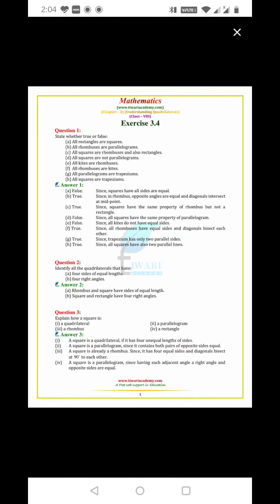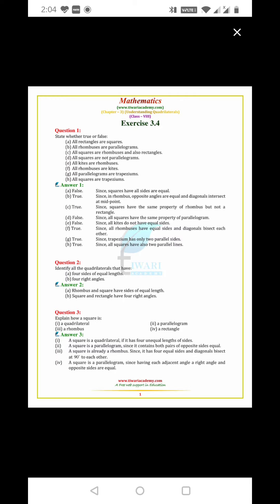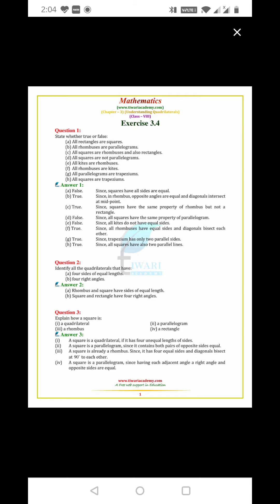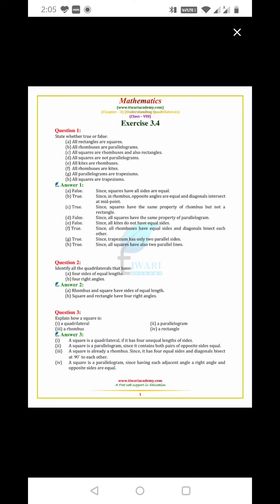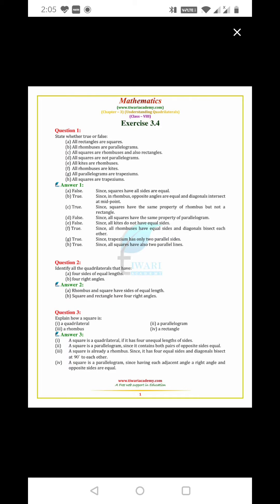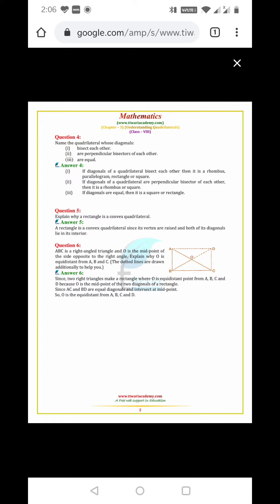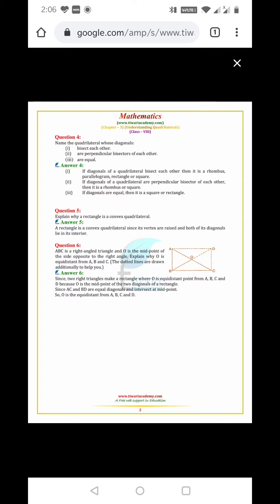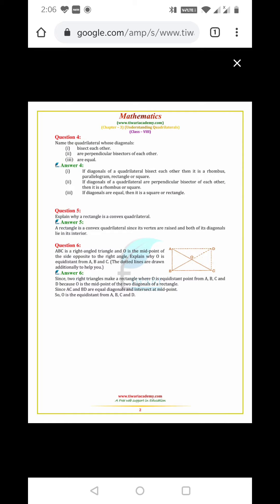class 8th math